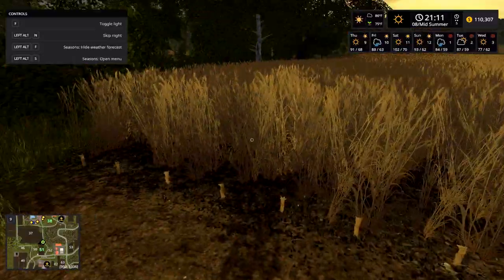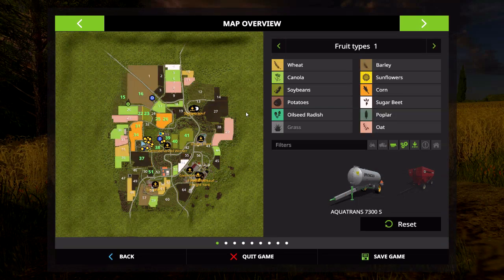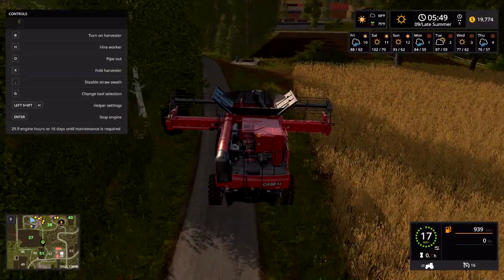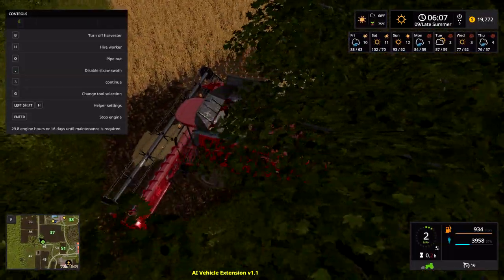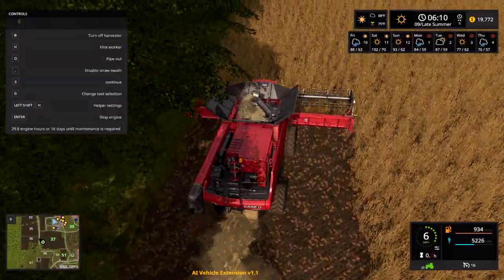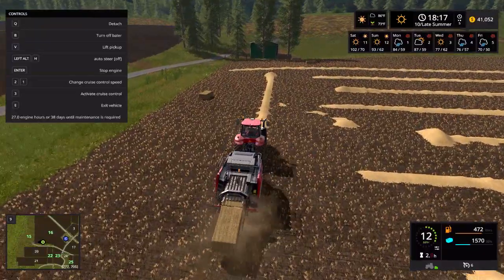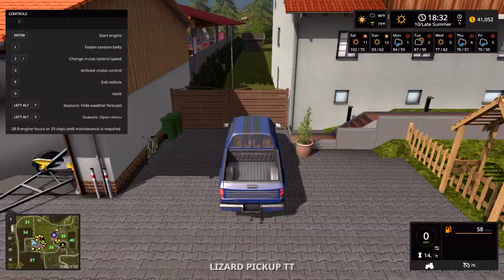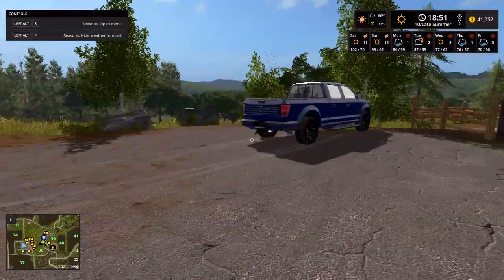Farming Simulator 17 Ep. 55, Farm Land Expansion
Now that we have bigger equipment we need to focus on using it to the fullest of our abilities. So big land buys here we come!